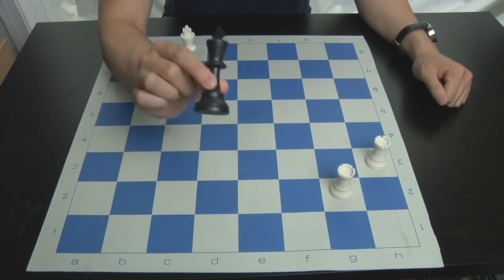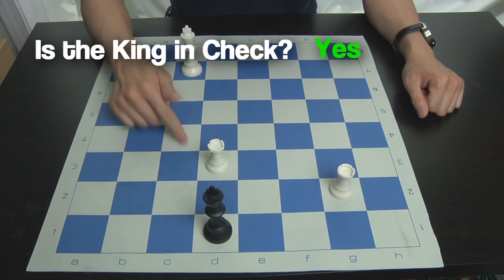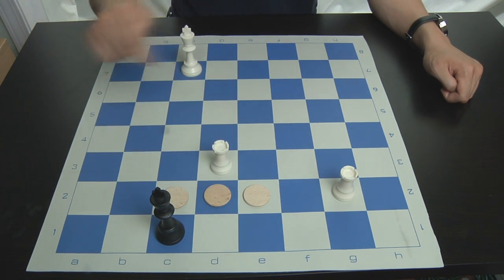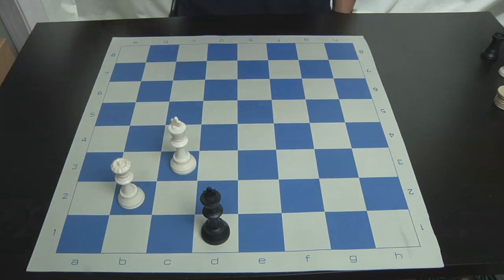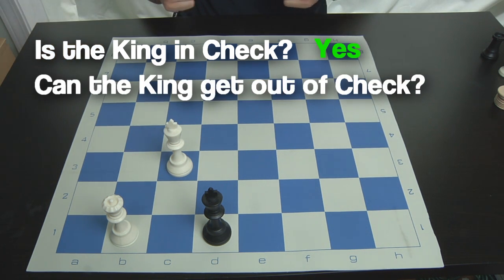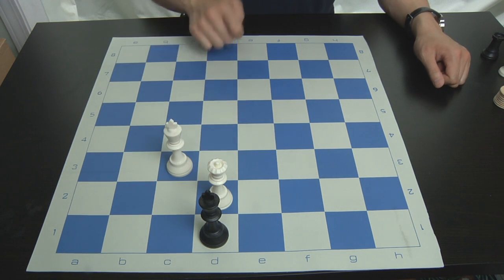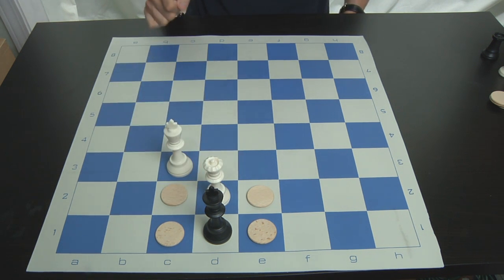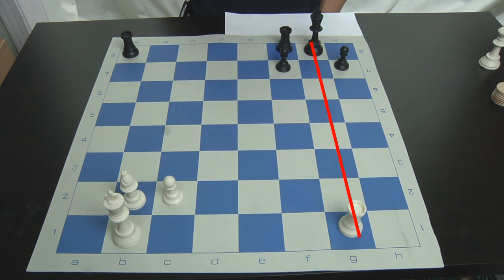03 - Checkmate (What is a Checkmate?) | Chess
What is a Checkmate?

What are the two ways of winning in Chess?
What is the first question of a successful Checkmate?
What is the second question of a successful Checkmate?
What are the 3 ways the King can get out of Check?
A King cannot stay in what?
A King cannot move next to who?

Chess Inventory
Chessboard I Teach With (Green)
Chess Set (Blue)
Chess Clock (Preferred)
Demonstration Board
Chess Score Book
Wooden Circles